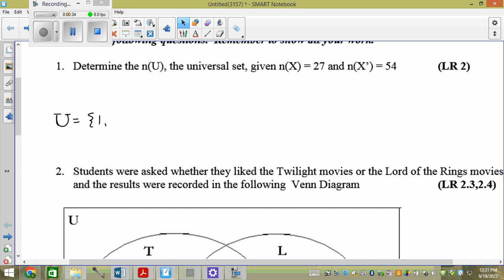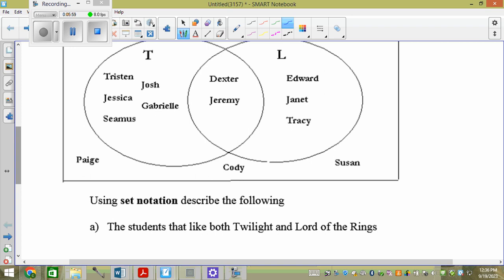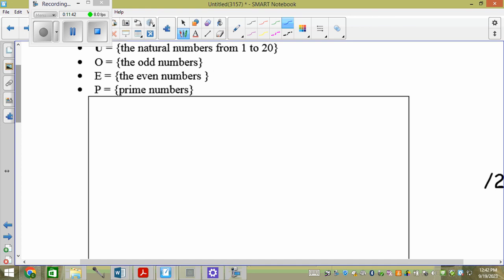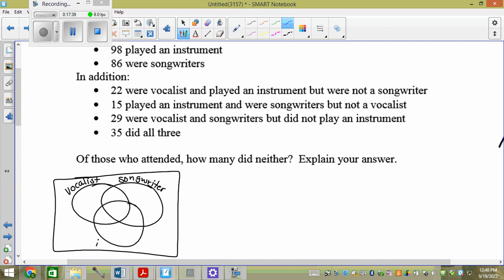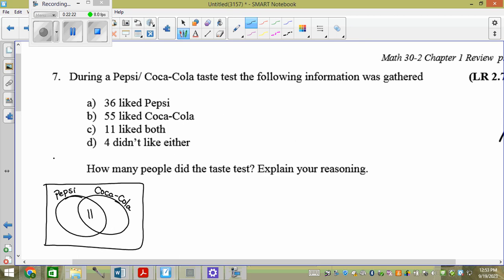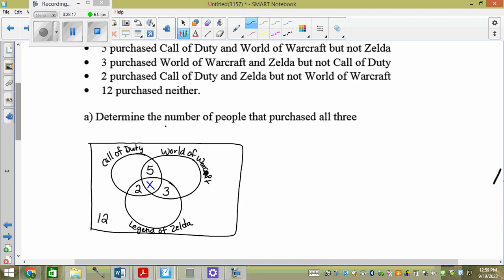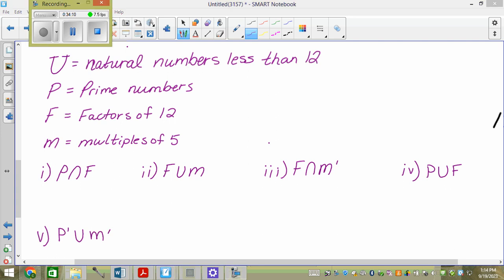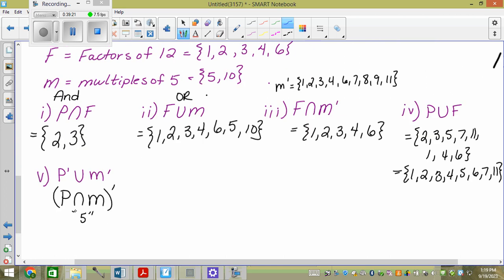September19 set theory review